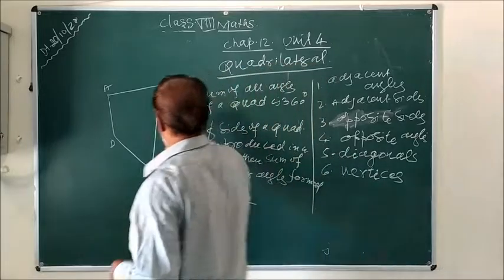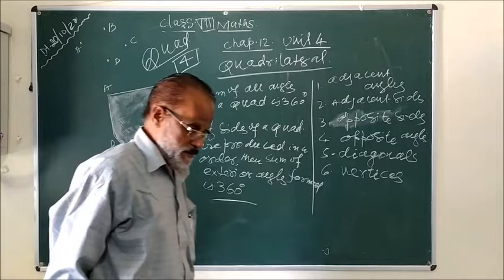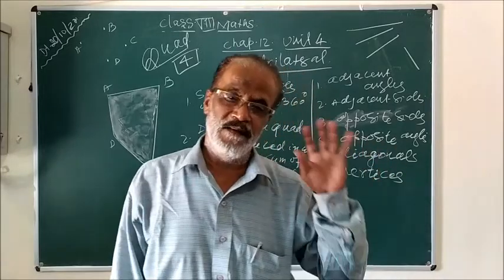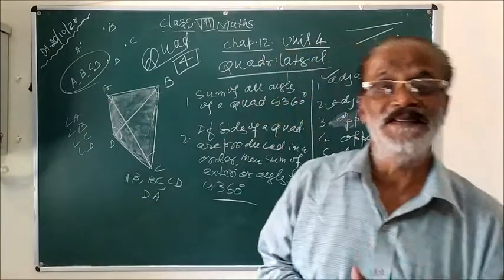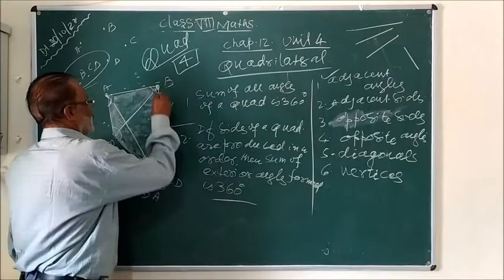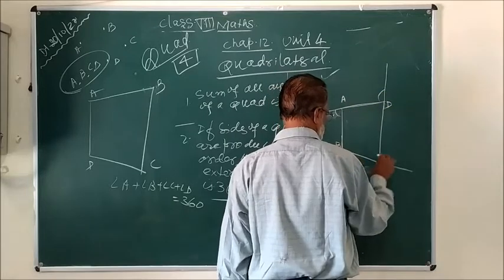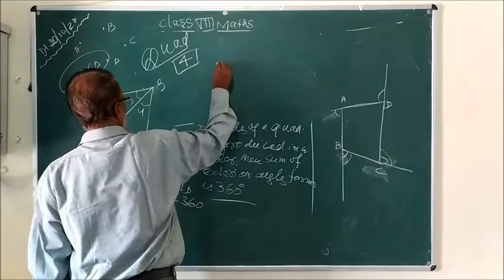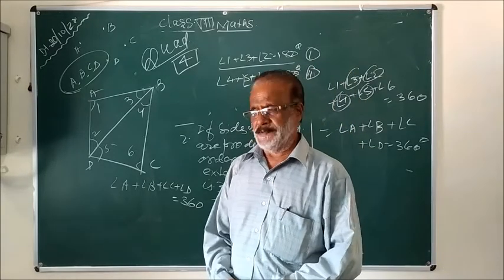Class VIII Maths Chapter 12 Unit 4 Quadrilateral